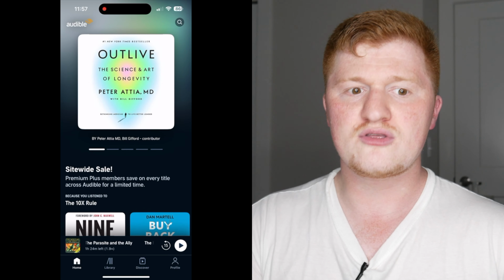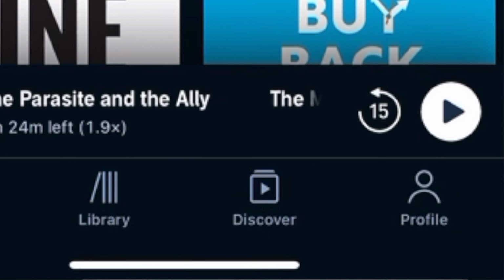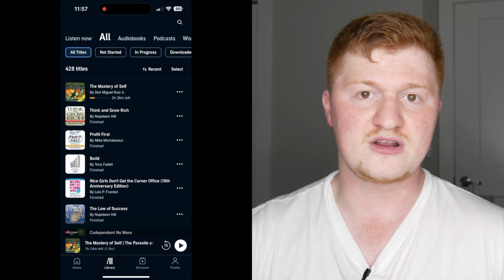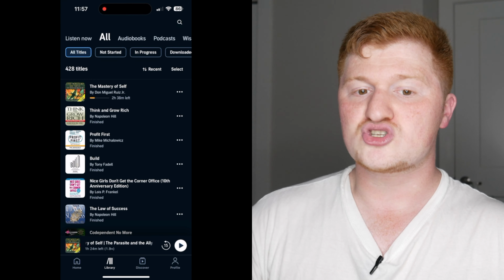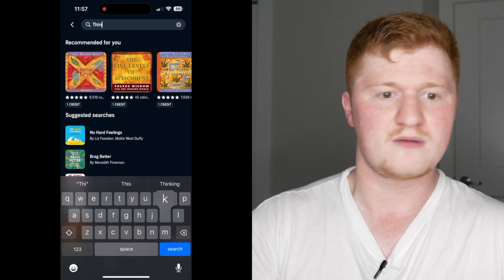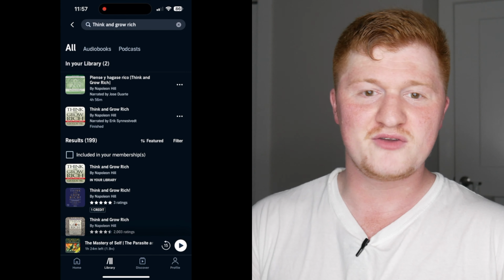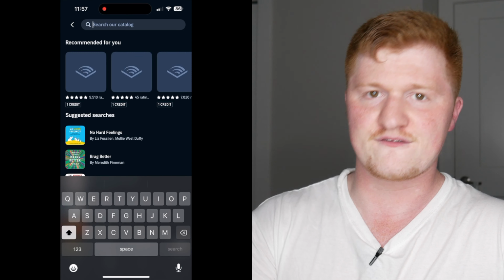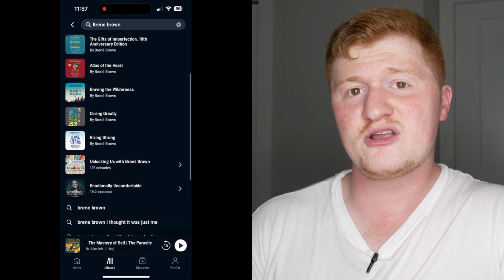How to Find a Book on the Audible App 2024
This is how to find a book on the Audible app in 2024. If you're having trouble finding an audiobook, you've come to the right tutorial!

40 OF MY FAVORITE BOOKS 📚 (And WHY I Think You Should Read Them!): 🤓